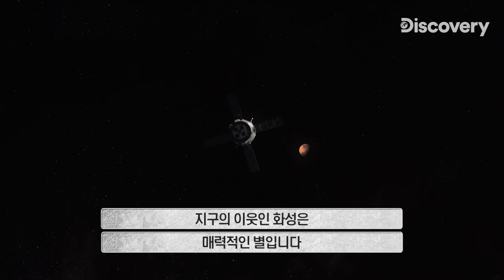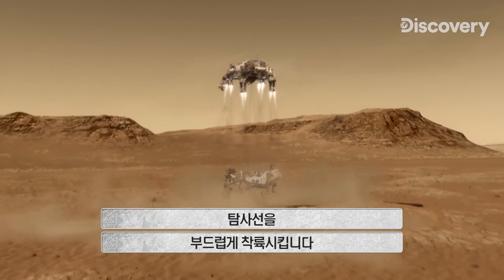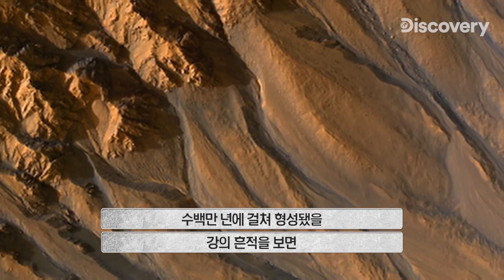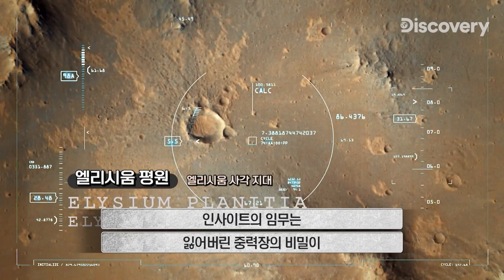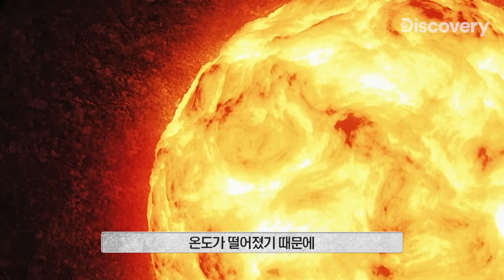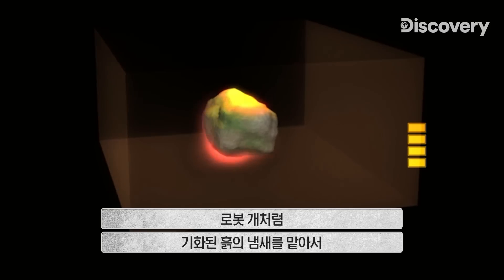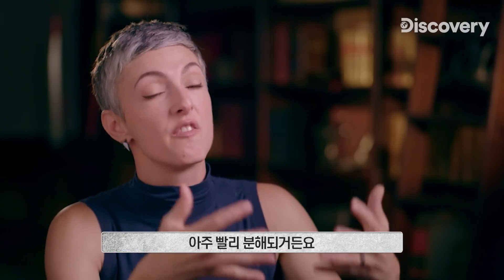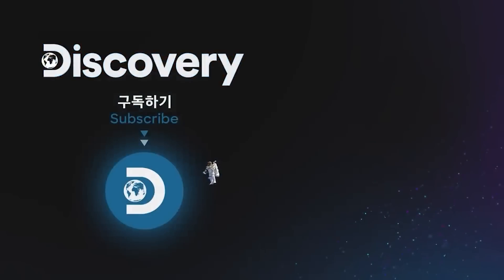2021년 NASA 화성 탐사로 밝혀진 화성의 충격적인 과거 [지식의 발견]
지구와 가장 닮은 별로 불리는 '화성'
2021년 화성 탐사로 밝혀진 화성의 모든 이야기
과연 화성은 생명체가 살고 있을까? 인간은 화성에서 살 수 있을까?

*Edited from [우주의 신비(HOW THE UNIVERSE WORKS)]

디스커버리 픽 채널은

디스커버리 채널은 Genie TV 50, SK BTV 118, LGU+TV 194, 스카이 라이프 101, LG헬로비전 138,
딜라이브 136, HCN 60 (케이블은 각 지역케이블 문의)에서 시청 가능합니다.